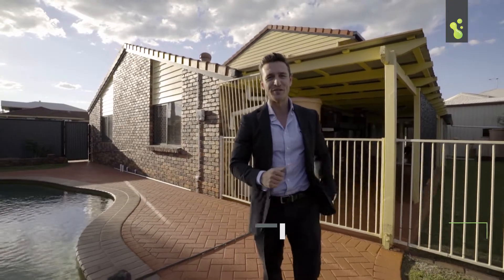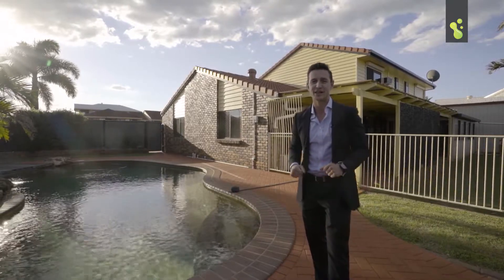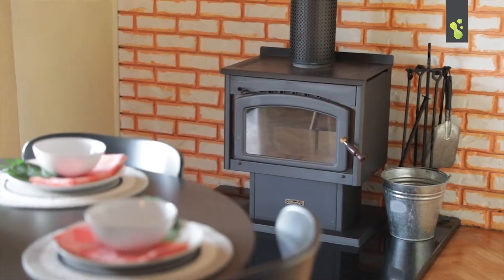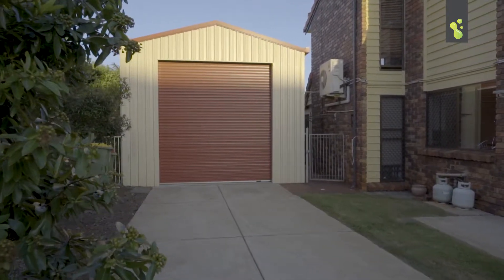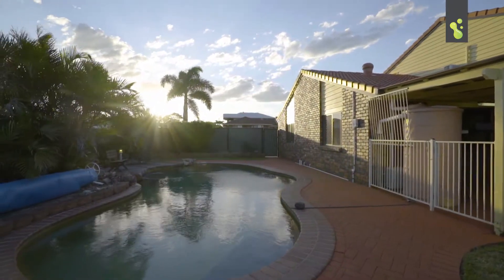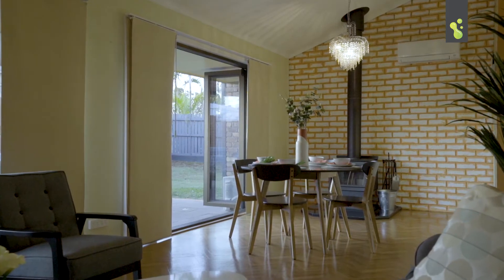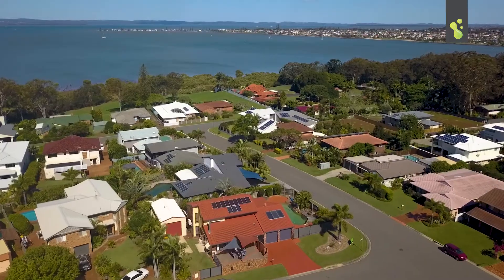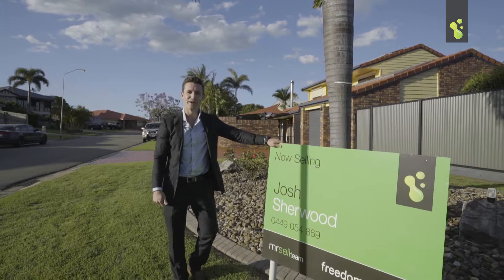1 Romano Court, Ormiston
Josh Sherwood from the Mr Sell Team at freedomproperty.com.au